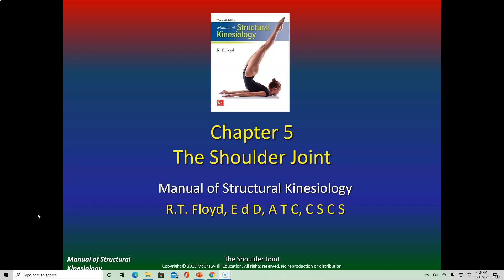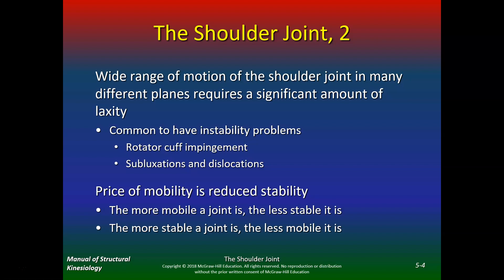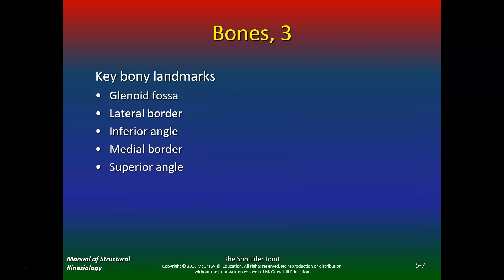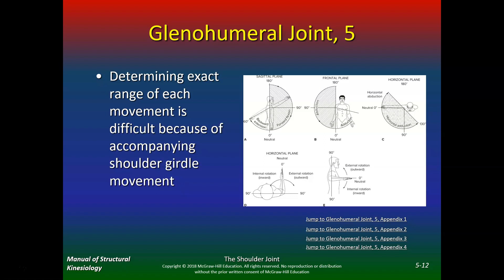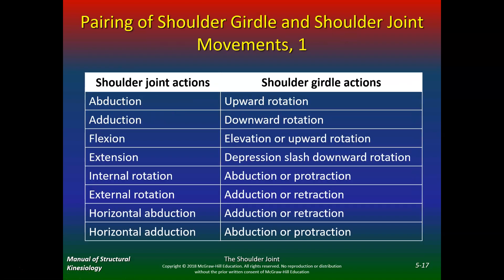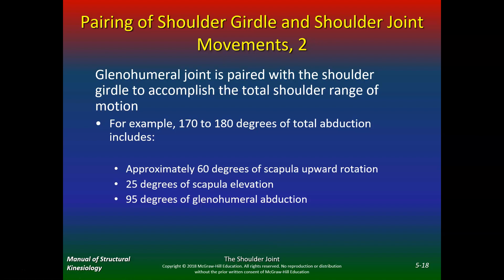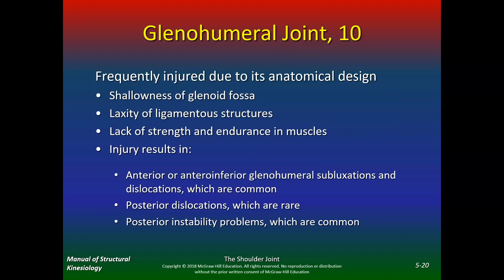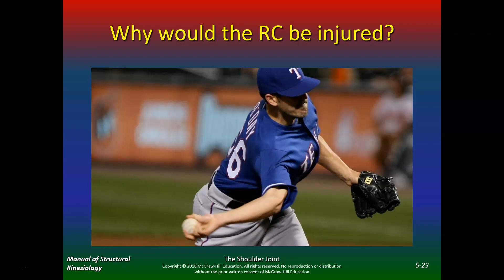Structural Kinesiology Ch 5 The Shoulder P1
This lecture will focus on the shoulder joint, the bones, and the muscles.  It will focus on the actions and force couples of the shoulder and shoulder girdle.